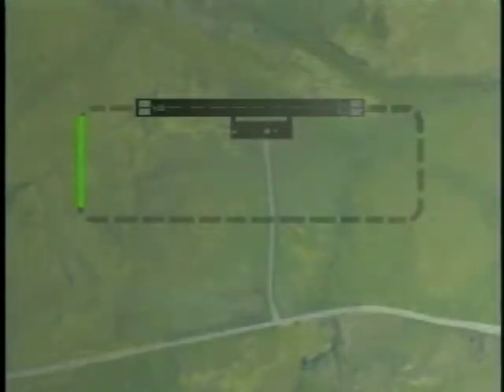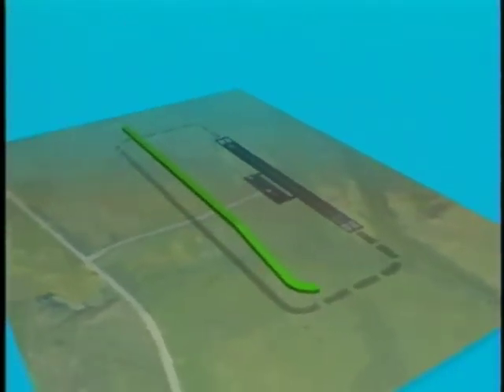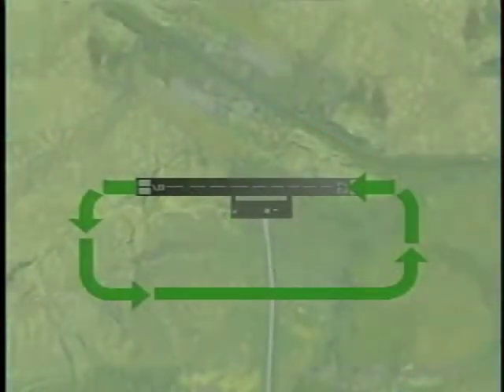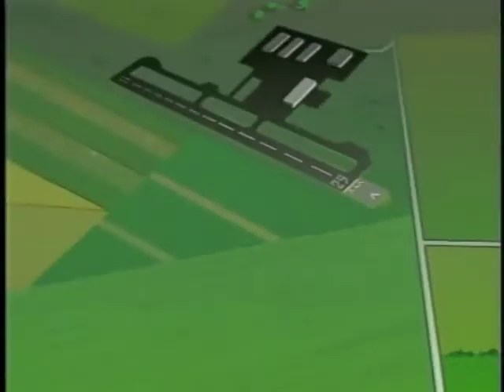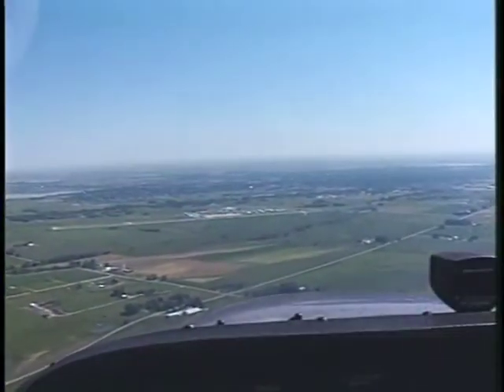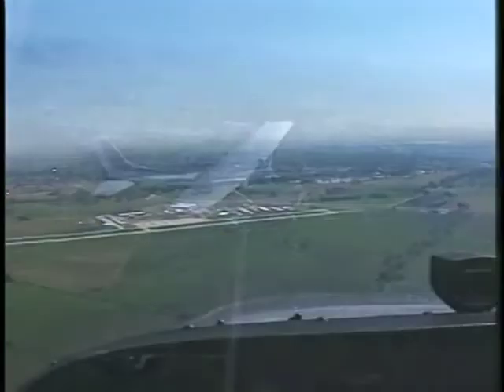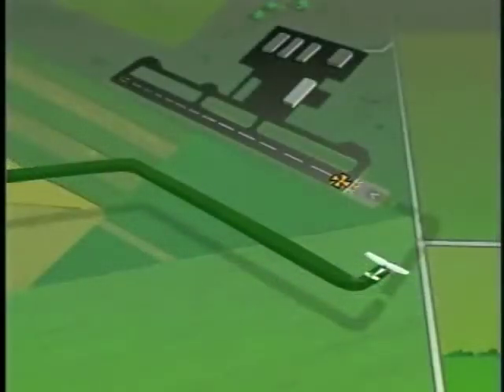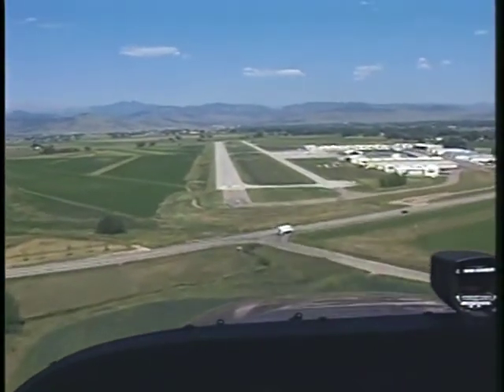M-12 Traffic Patterns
Maneuvers Airport Operations Traffic Patterns